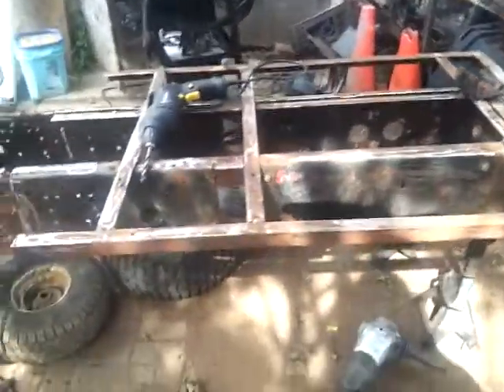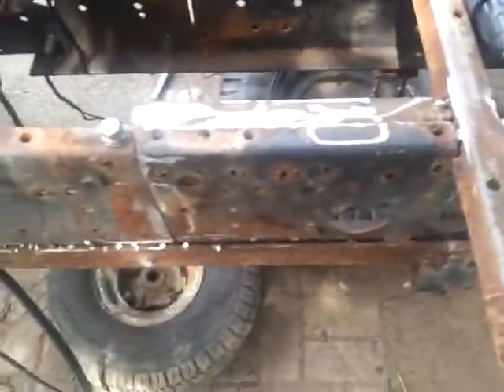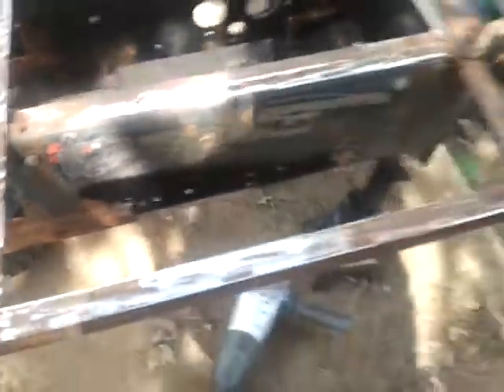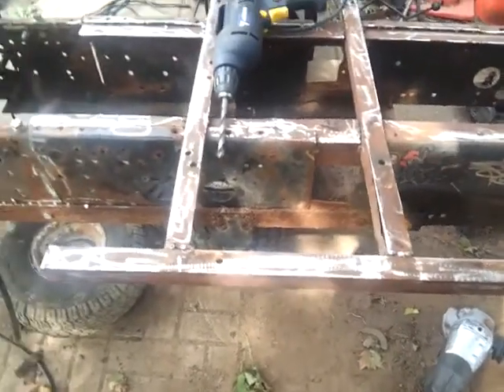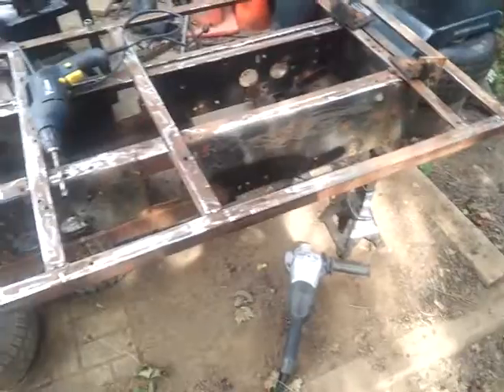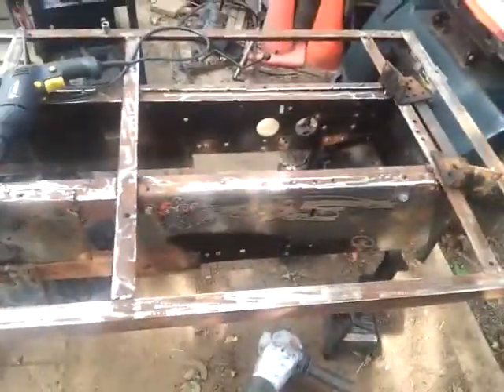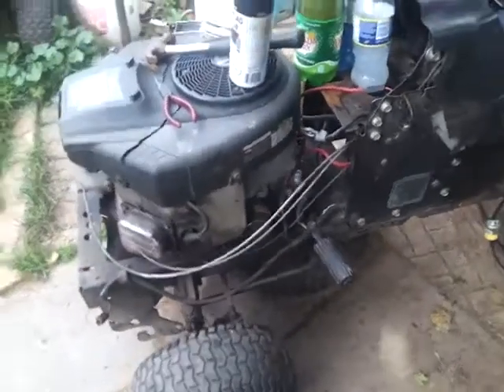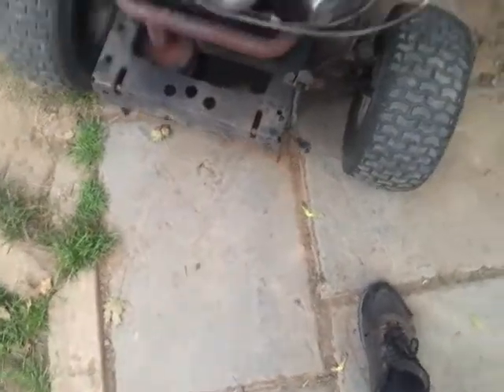Craftsman 4x2 Update 30-08-2014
For now its no longer going to be a 4x2, when the funds become available I will make it a 4x2, chain drive.
Or if I find a Noma 4 wheel steer I'll make it a true 4WD.